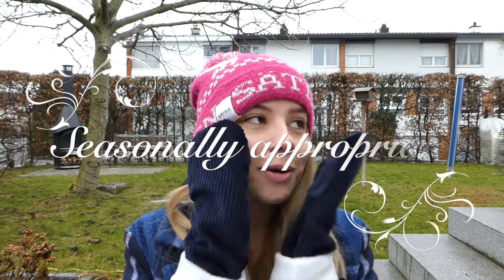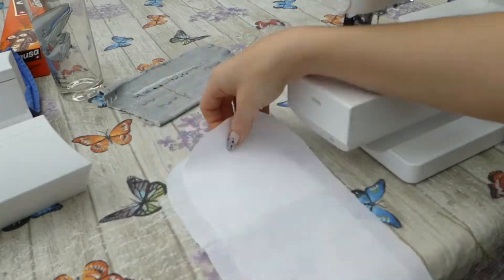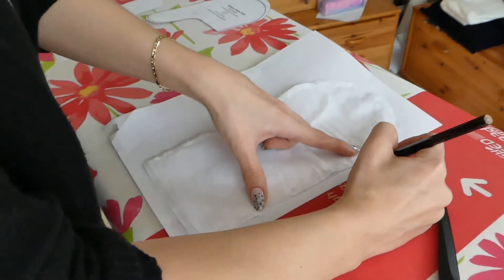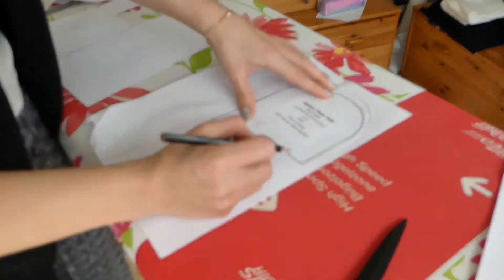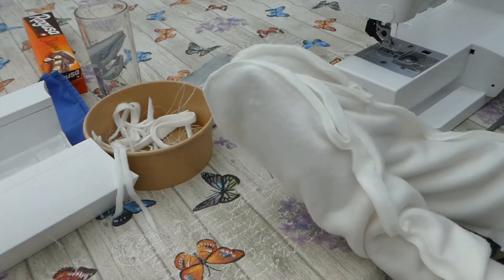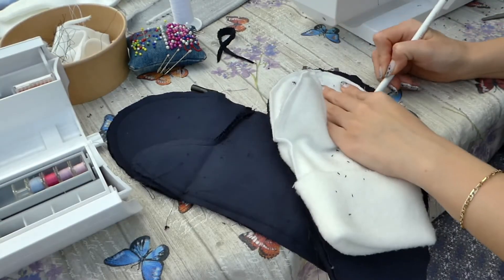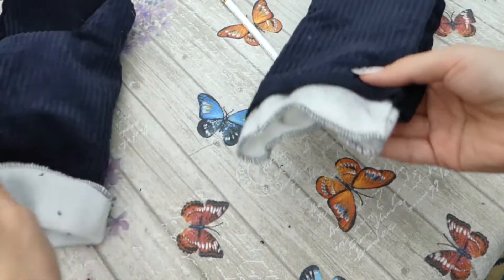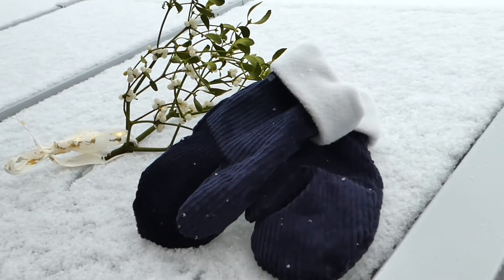DIY Mittens ❄️| Easy Beginners Sewing Tutorial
Welcome back! Today I'm showing you how I made some super cozy and warm Corduroy Mittens.

It's snowing today and I'm ready to build a tiny snowman lol!

Kevin McLoes - Life od Riley